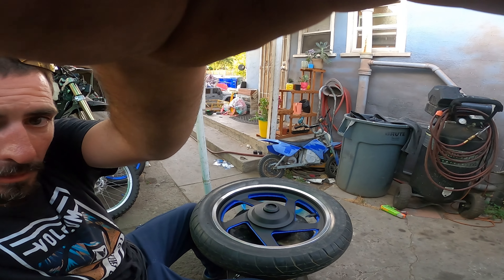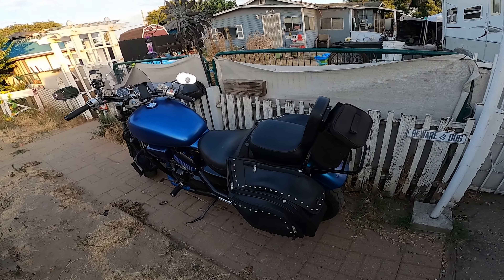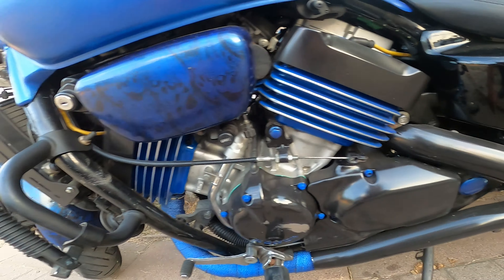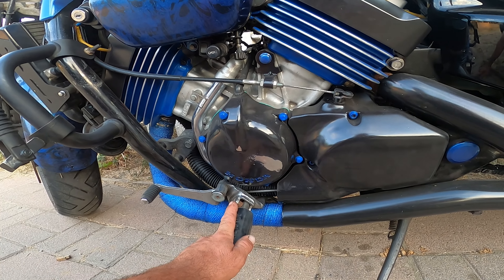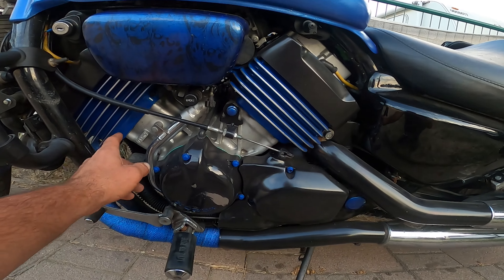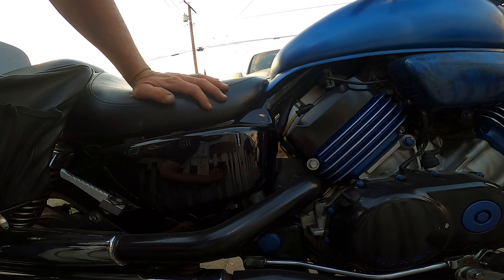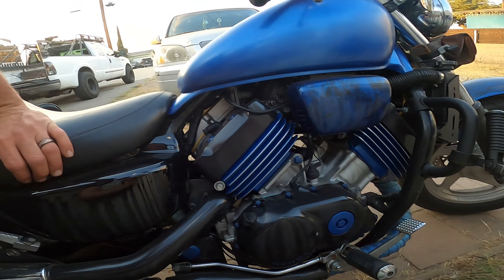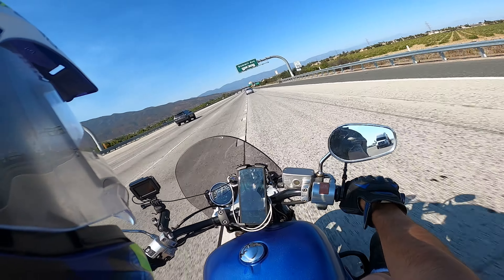Upgrading My 97 Magnum: Custom Paint & Upgrades! With an DR-Z Update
The video showcases the customization progress on a motorcycle 97  Magnum, including paint changes, new saddle bags, and plans for further upgrades. with An DR-Z Update: Anticipation for building the DR-Z motor and returning to off-road fun.

 Magnum bike, detailing recent upgrades such as a new paint job, saddle bags, and various modifications. They discuss the challenges and improvements made, including plans for powder coating and further enhancements. The creator expresses satisfaction with the bike’s transformation and reflects on its value after customization. Overall, it highlights the ongoing process of personalizing the bike and the creator’s enthusiasm for future projects.